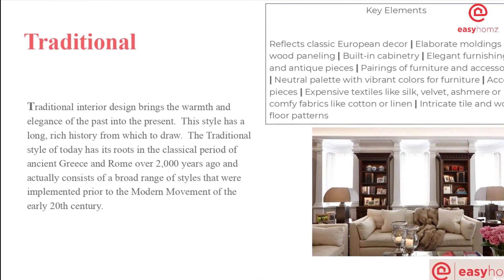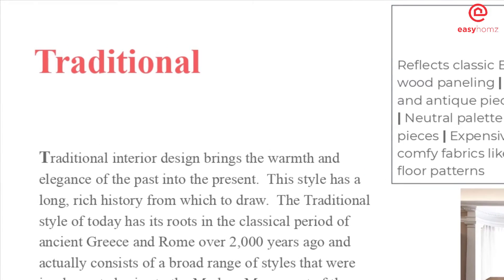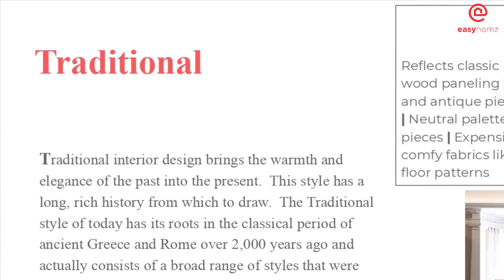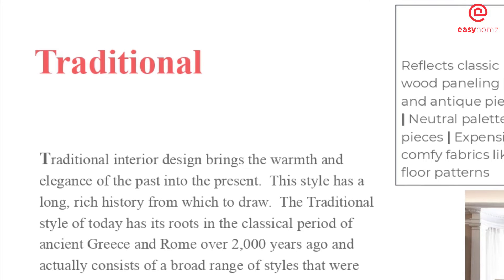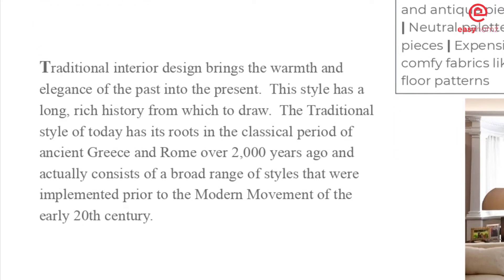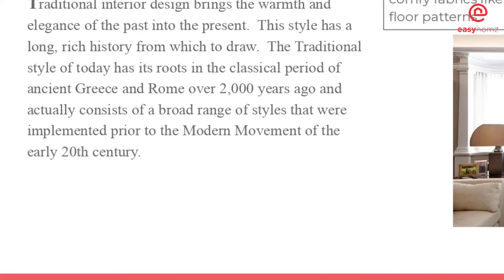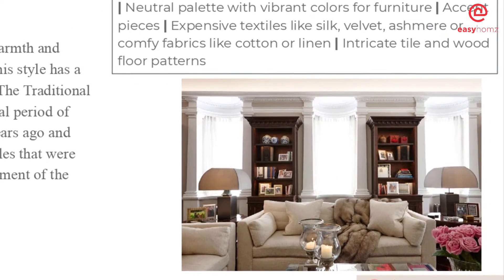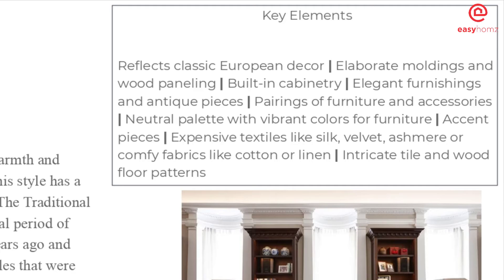Interior Design Tutorials - module 2 lesson 7 : TRADITIONAL Style of Interior Design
Traditional :

Traditional interior design brings the warmth and elegance of the past into the present. This style has a long, rich history from which to draw. The Traditional style of today has its roots in the classical period of ancient Greece and Rome over 2,000 years ago and actually consists of a broad range of styles that were implemented prior to the Modern movement of the early 20th century.

to enroll for full Interior Design Course. The Course comprises 100+ Video Lessons, 10 Course E-Books, Templates, Checklists, Quizzes, Assignments and Certificate of Completion.